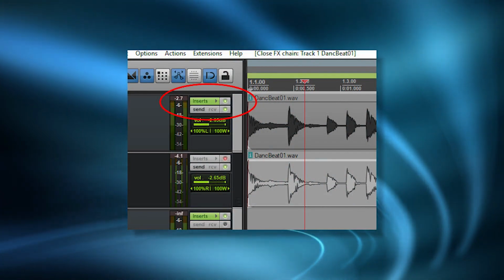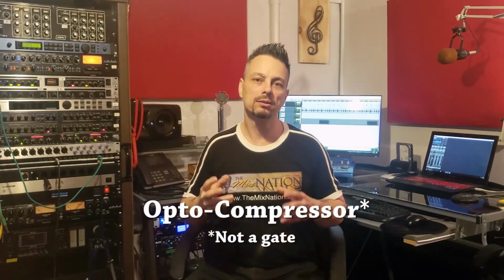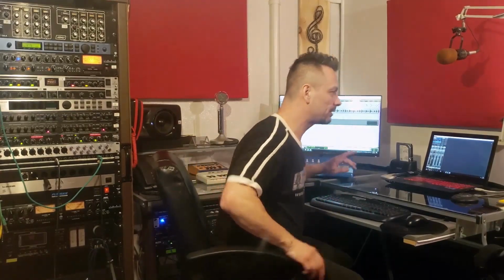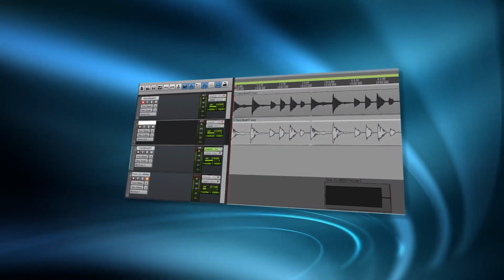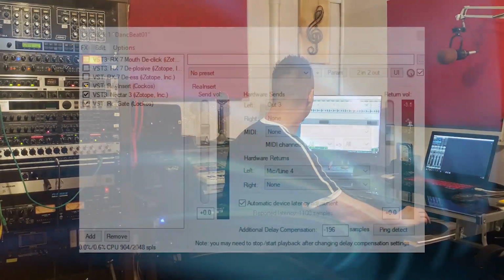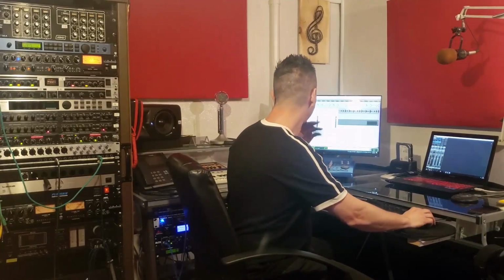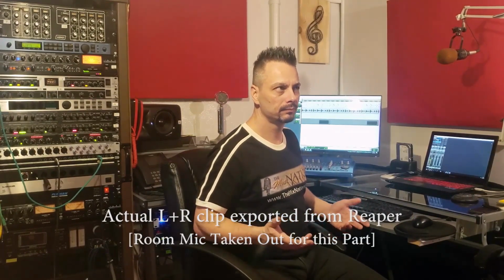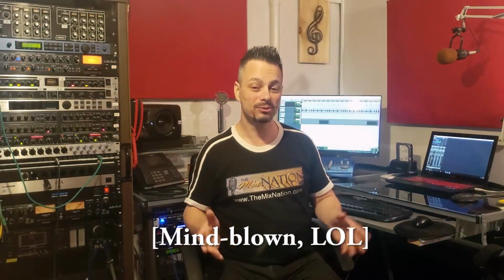TMN TUT1 S1.Ep1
This episode covers external FX in DAW processing chain. Specifically, passing track audio as an insert from Reaper to a compressor and back in. A comparison track and the affected track are played side-by-side for observations concerning latency.

Room mic: Audix UEM 81